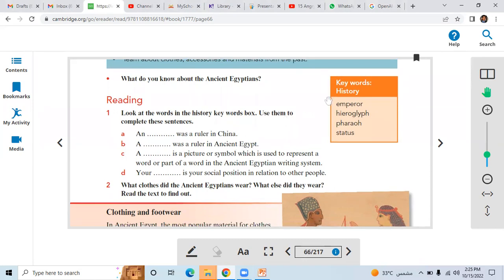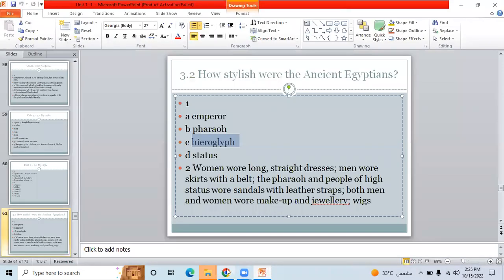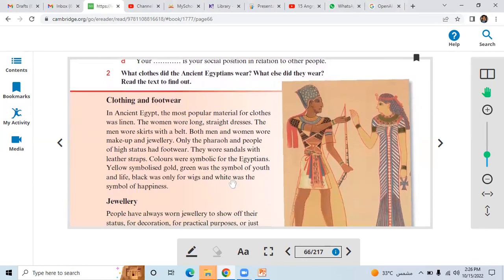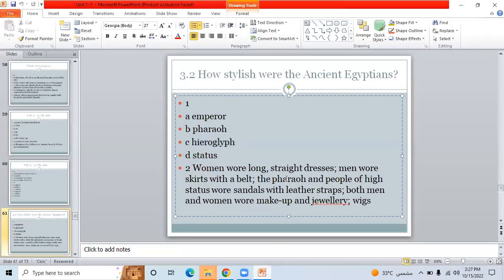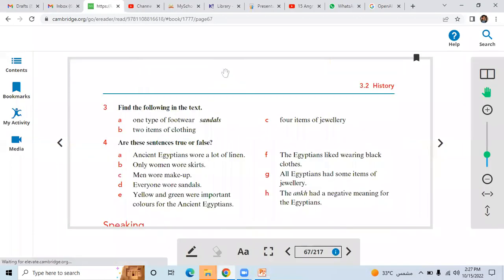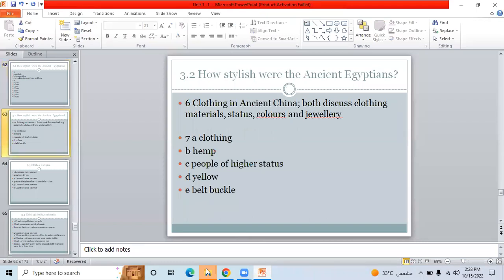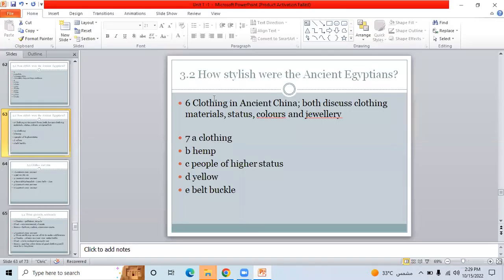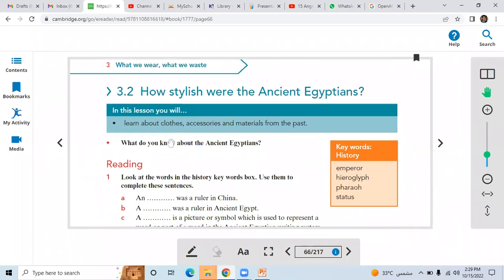G7 - English - 3.2 - How stylish were the Ancient Egyptians?